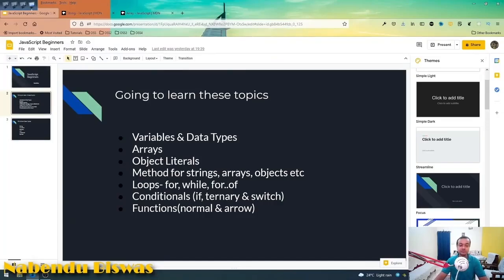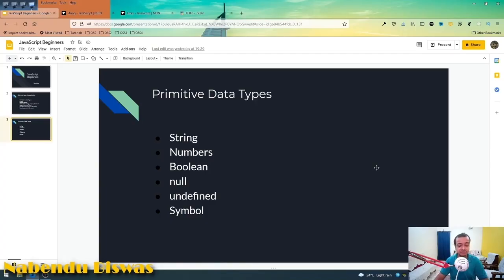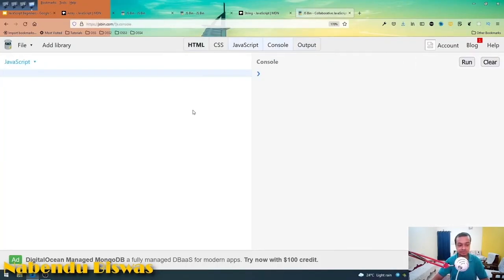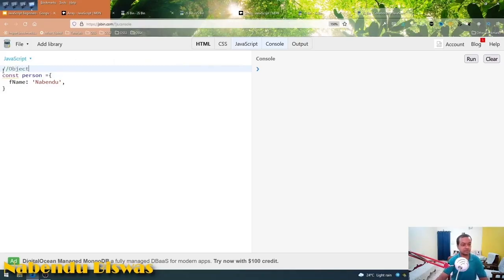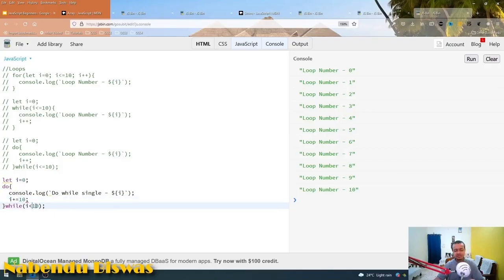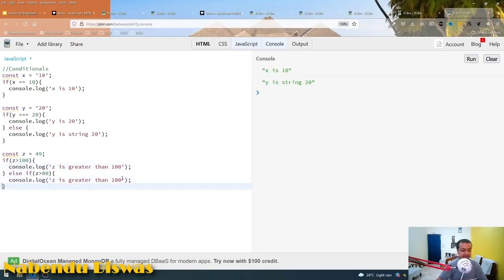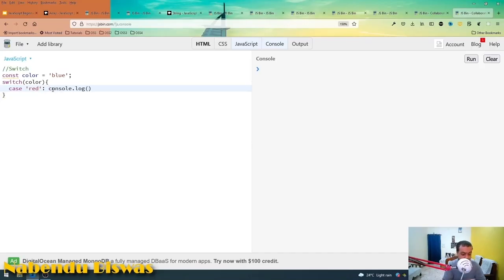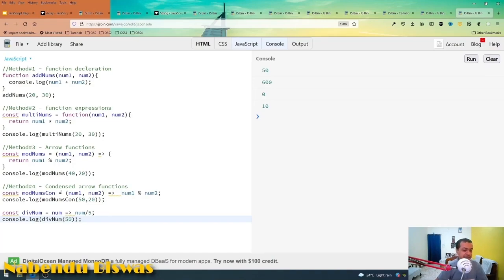JavaScript Core Engine for Engineering Freshers: Master Logic & Fundamentals ⚡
Ready to build actual programming logic instead of copying AI-generated code? In Module 3 of our complete front-end engineering series, we dive deep into the JavaScript runtime engine, variables, data types, string/array manipulations, objects, loops, and modern ES6 functions.

If you don't understand how JavaScript handles execution, memory, and data structures, you won't survive a deep-dive technical interview. Stop guessing syntax and master the core logic engine behind every modern web framework.

Master the engine before you try to drive the framework. 💻

👇 What JavaScript concept confuses you the most—closures, async code, or array methods?

⏱️ TIMESTAMPS:
00:00:00 - Introduction & The JS Execution Engine
00:01:44 - Variables & Data Types (let, const, var)
00:12:00 - String & String Methods
00:18:56 - Array & Array Methods (.map, .filter, .reduce)
00:27:29 - Objects & Object Methods
00:32:22 - Loops (for, while, do..while, for..of)
00:41:57 - Conditionals (if/else, ternary, switch)
00:56:49 - Functions (Normal Functions vs. Arrow Functions)